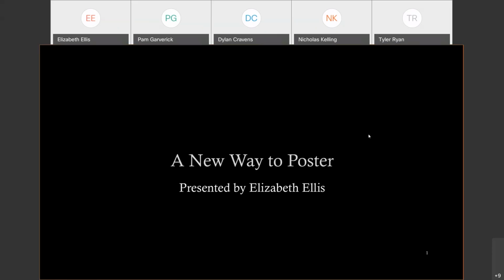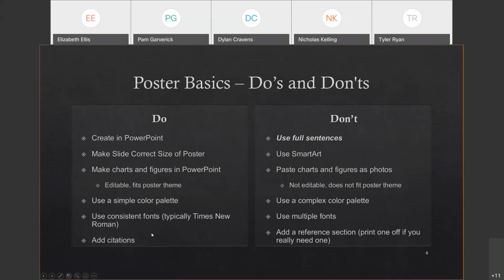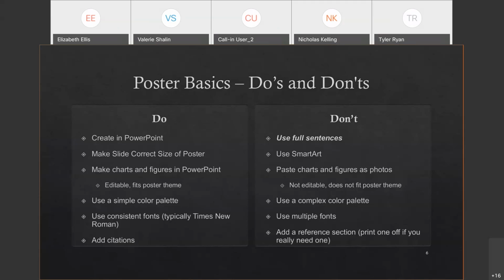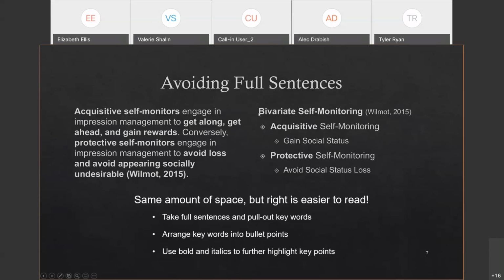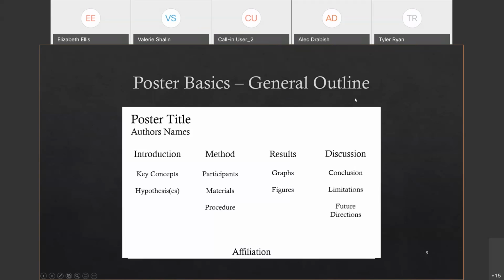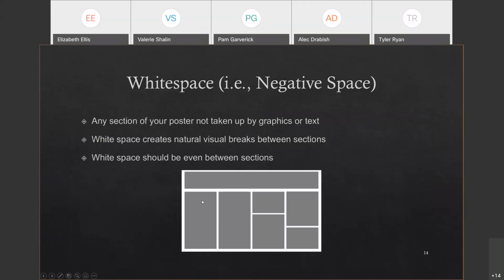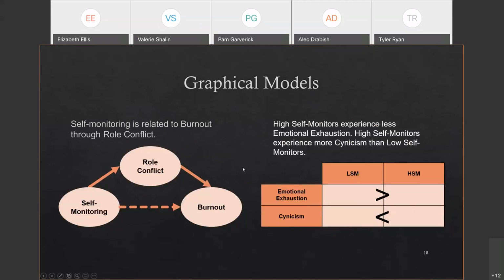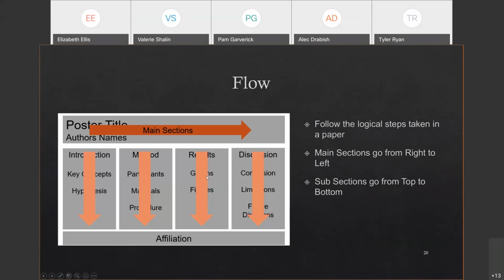Wright State University Brown Bag: A New Way to Poster, 2-2-21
Wright State University Brown Bag: A New Way to Poster, Elizabeth Ellis, 2-2-21